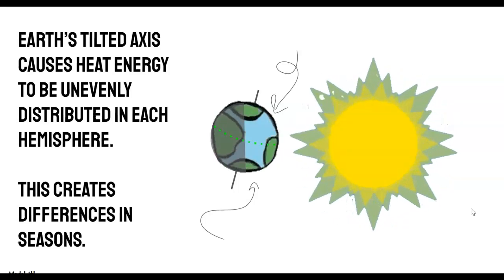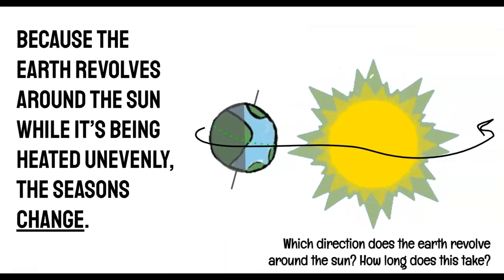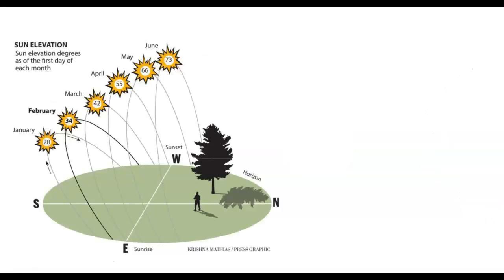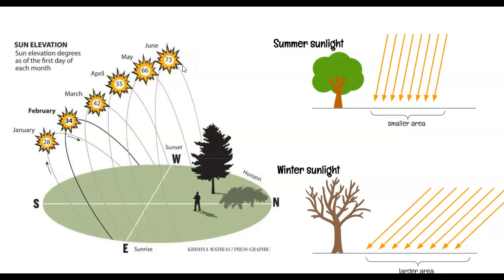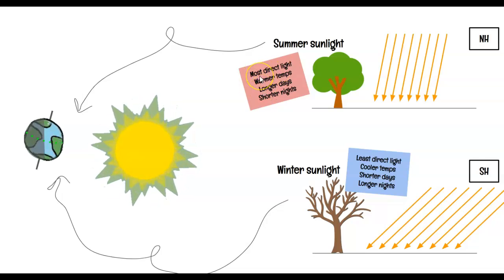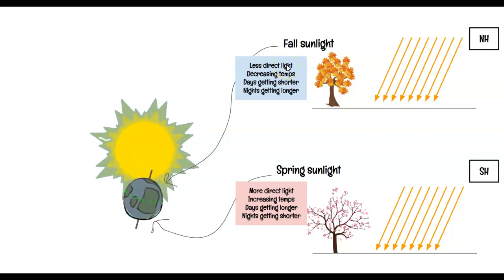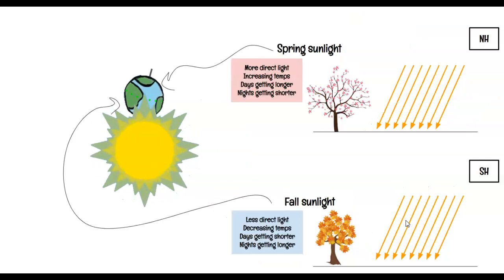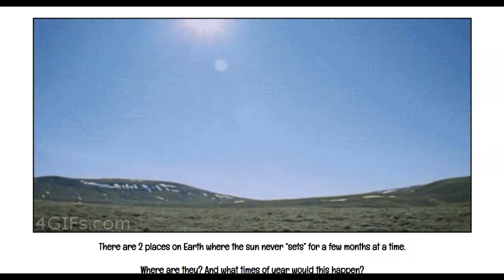Why Daylight Changes 8.7 A